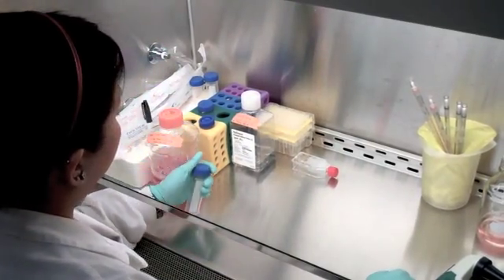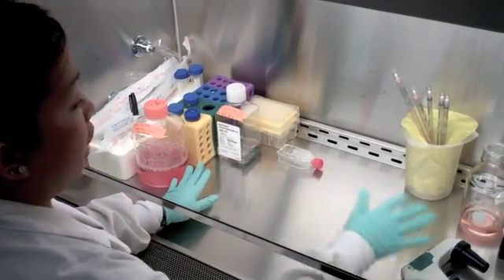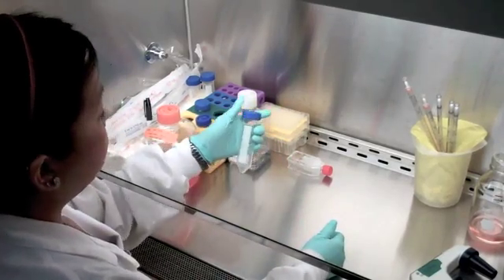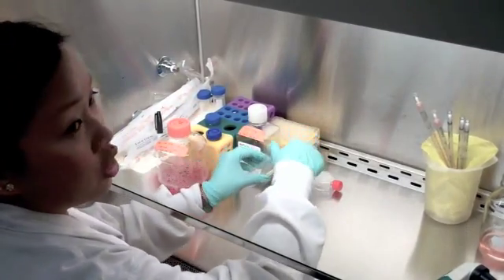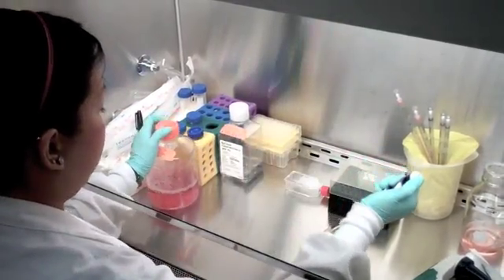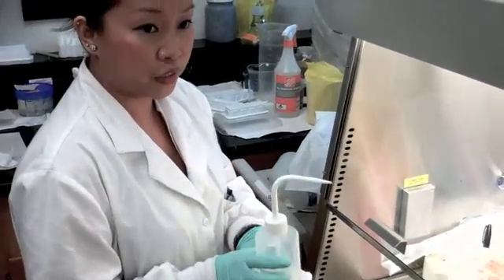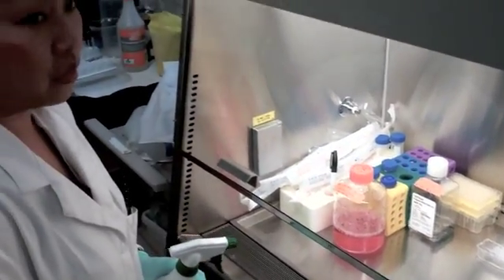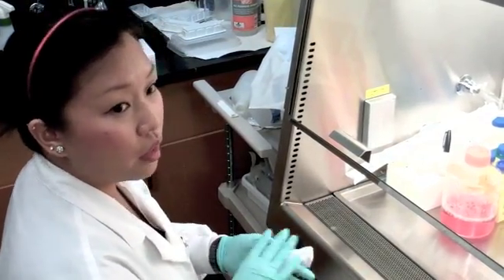Cell Culture Common Mistakes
Cell Culture Troubleshooting